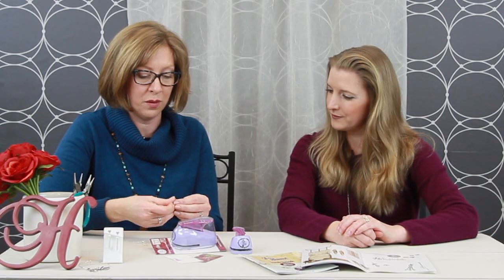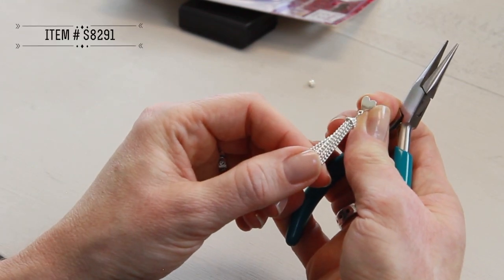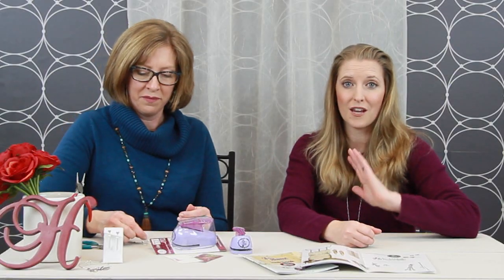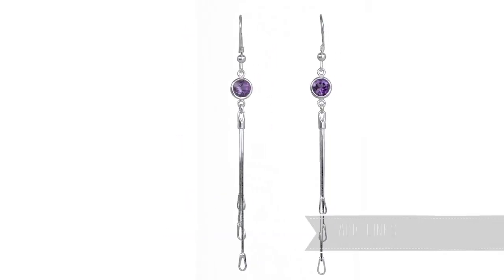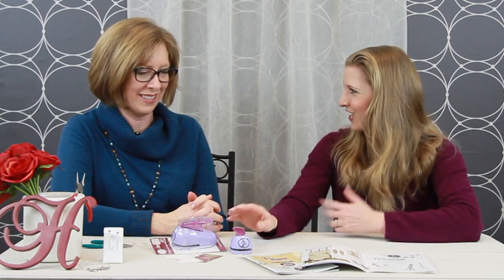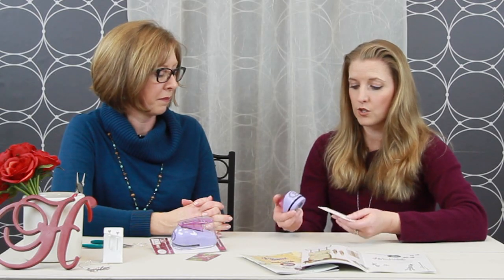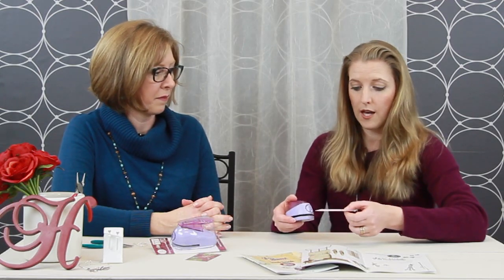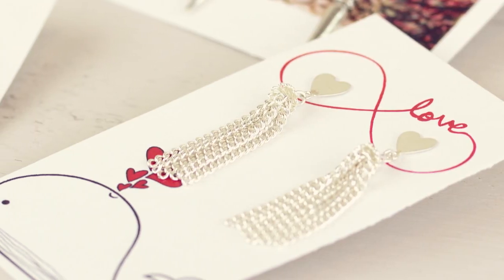Simple Earrings Tassels & Earring Cards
Increase your jewelry sales with simple designs you can make in a hurry. Hilary Halstead Scott and Katie Hacker share tips for making easy tassel earrings using pre-made sterling silver tassels and silver earring findings. They'll also show you how easy it is to create your own earring card to match your business style with earring punches.

Halstead no longer carries the tool item(s) mentioned in this video.